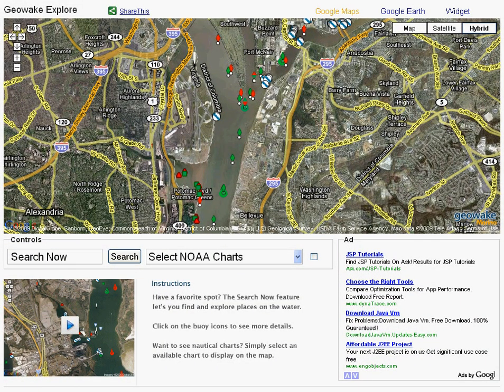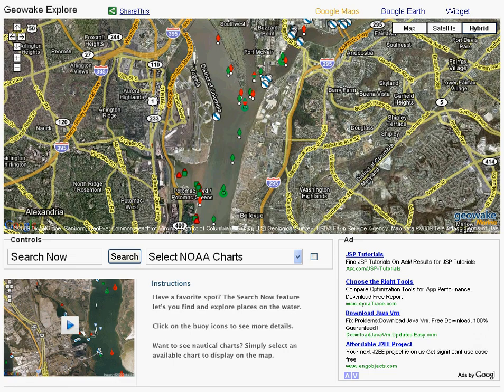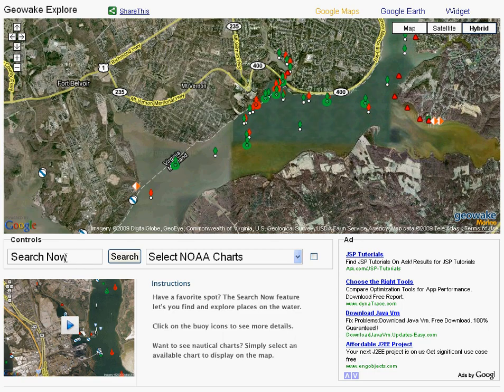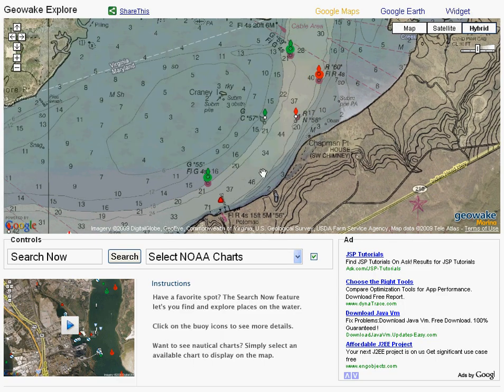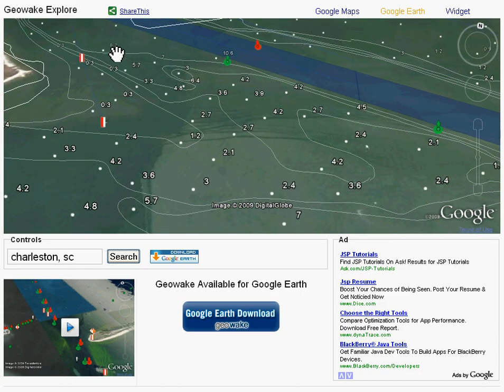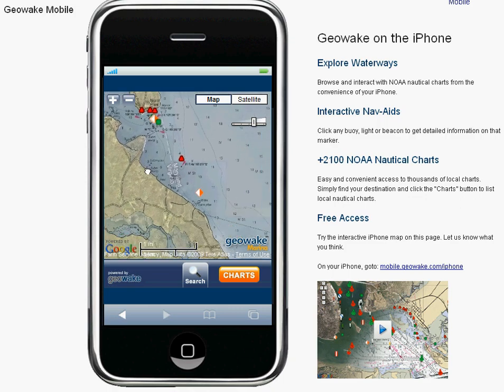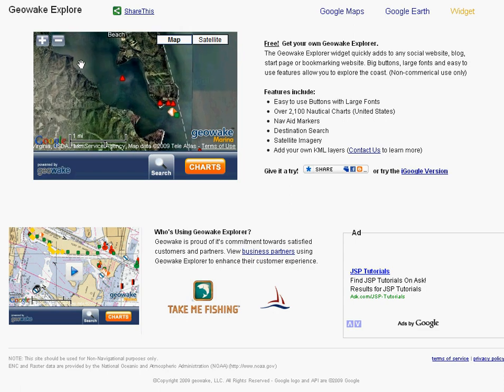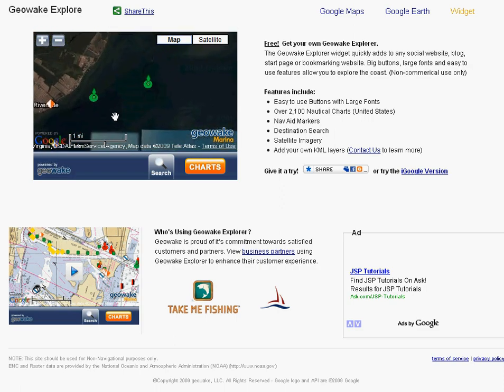Geowake Overview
Access interactive NOAA navigational charts and nav-aids from your mobile or desktop.